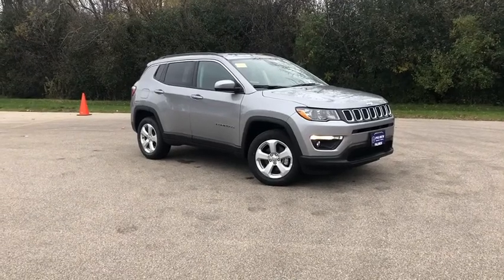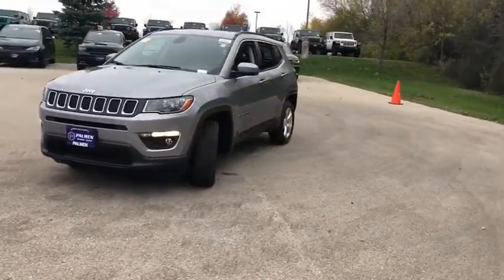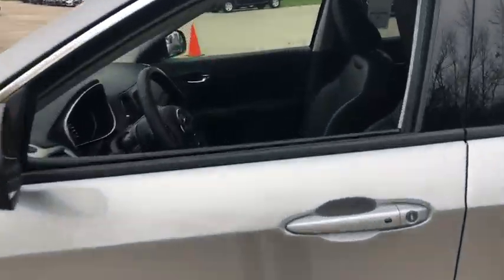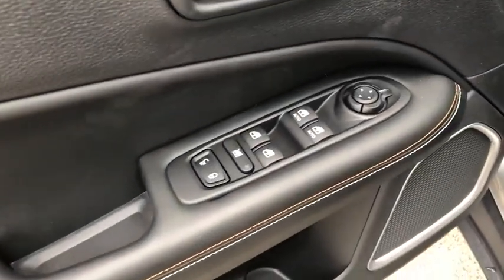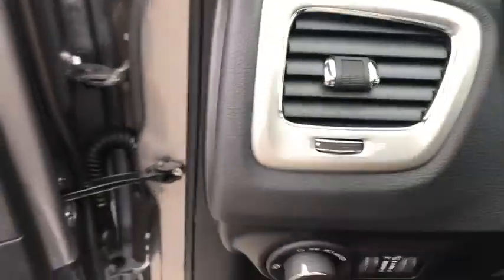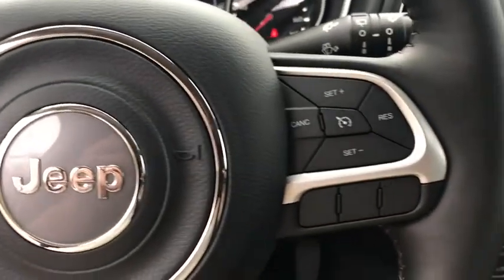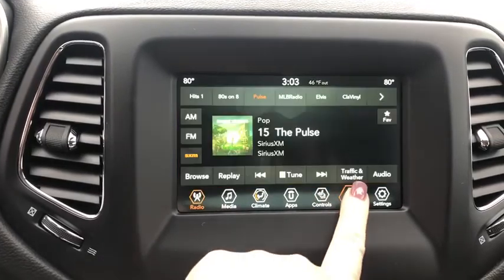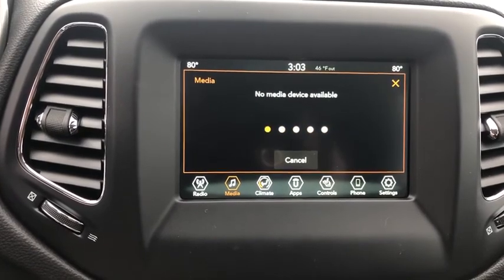2020 Jeep Compass Racine, Milwaukee, Waukesha, Franklin, Kenosha, Wisconsin R200170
Billet Silver Metallic New 2020 Jeep Compass available in Racine, Wisconsin at Palmen Chrysler Dodge Jeep. Servicing the Milwaukee, Waukesha, Franklin, Kenosha, Wisconsin area.

Palmen CDJ
8320 Washington Avenue

For today's best price, contact Jessica at Palmen in Racine! Price does not include tax, title, license or service fees. Price includes: $1,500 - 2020 National Retail Consumer Cash 20CL1. Exp. 10/31/2019, $750 - Chrysler Capital 2020 Bonus Cash 20CL5. Exp. 10/31/2019